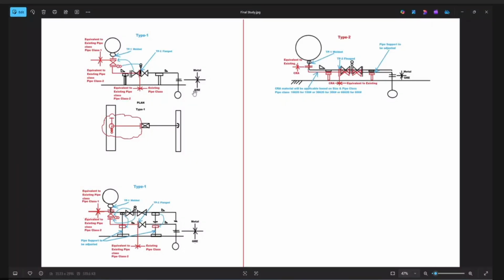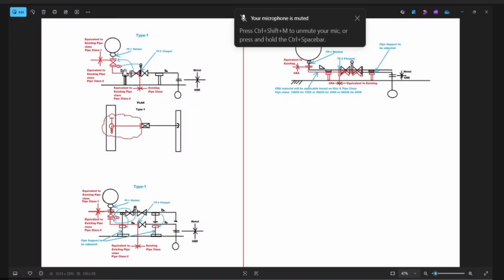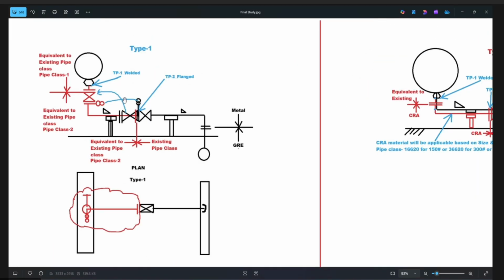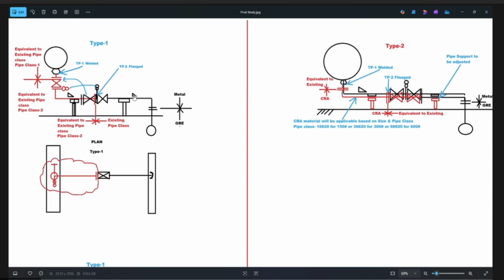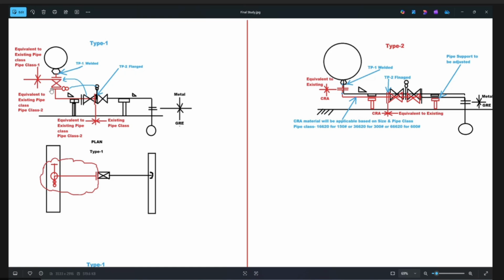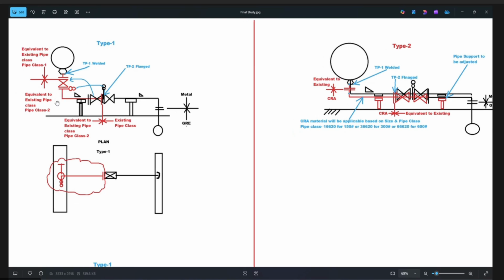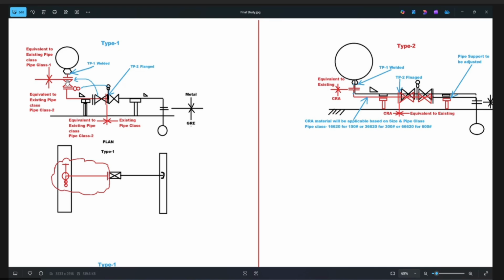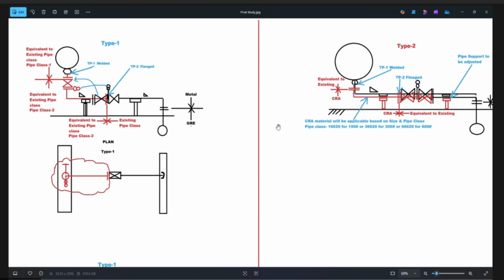Constructability Review Workshop | Constructability Review Workshop- (2) | Part 2 | IITC